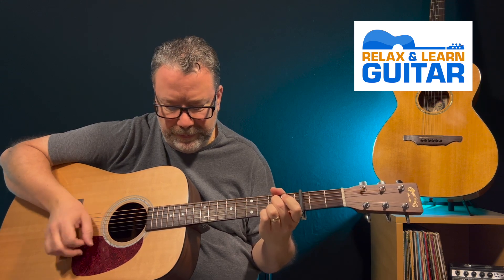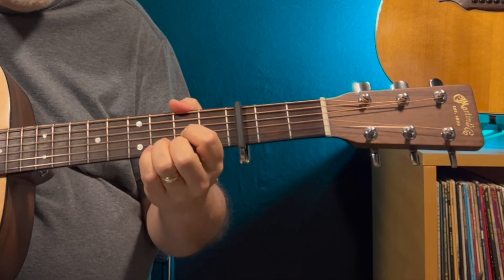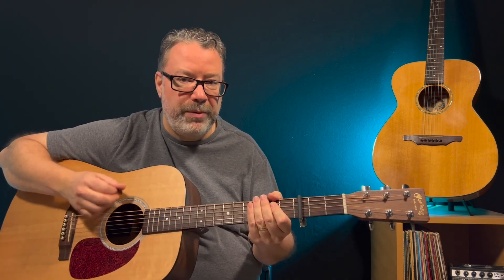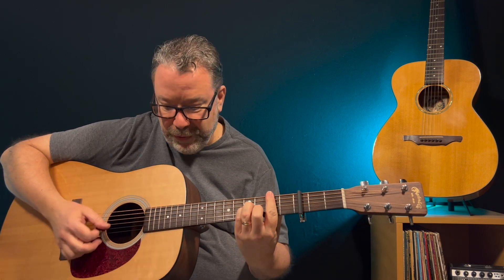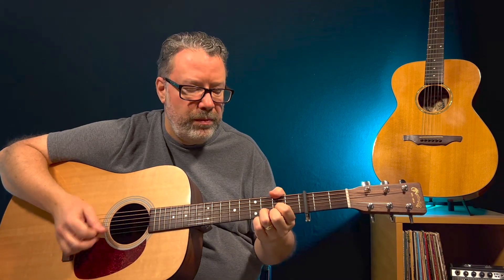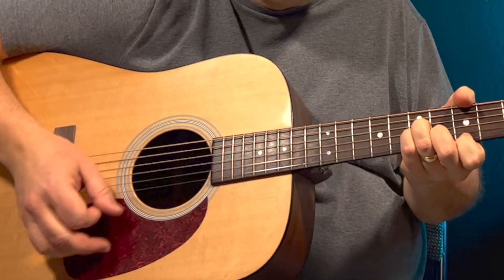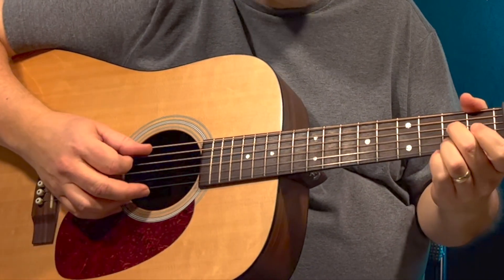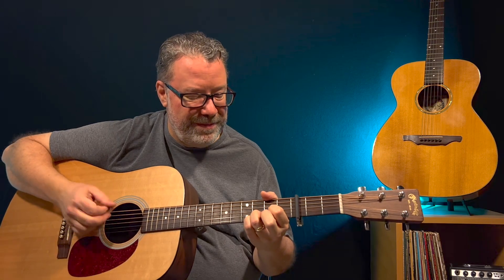Amazing Grace Acoustic Guitar Lesson - Beautiful Song for Beginners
Learn how to play Amazing Grace on the acoustic guitar with easy chords and strum pattern